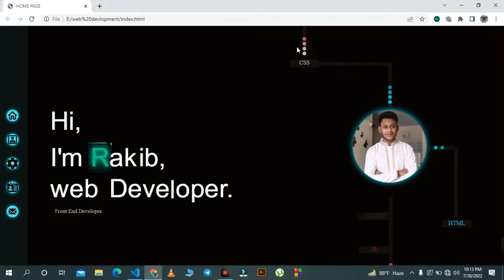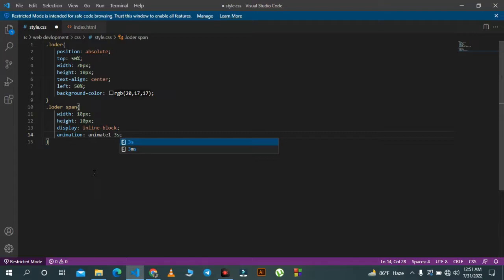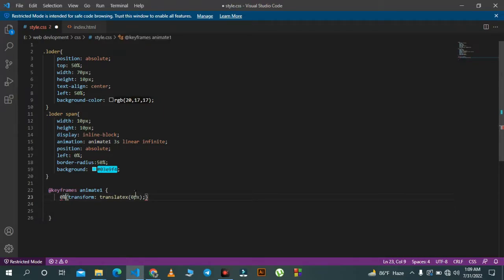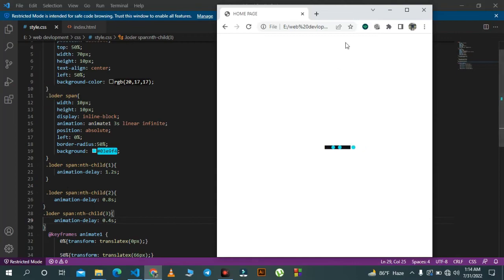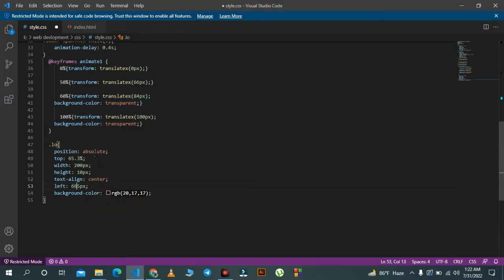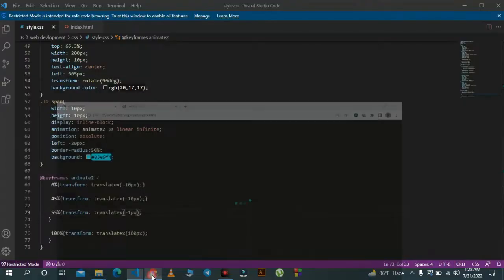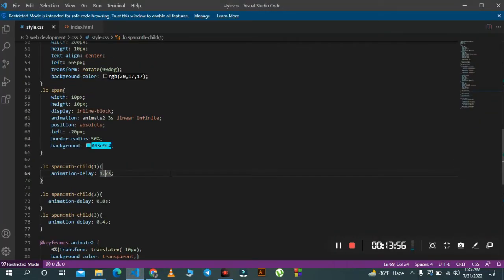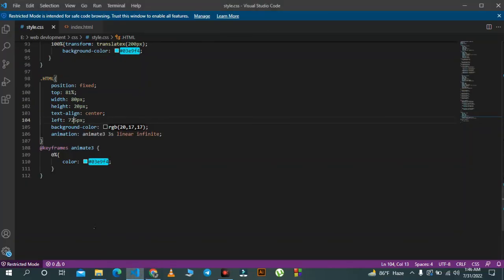Dotted Animation part-1|| using html &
Dotted Animation using html &

and sorry for the quality of a sound